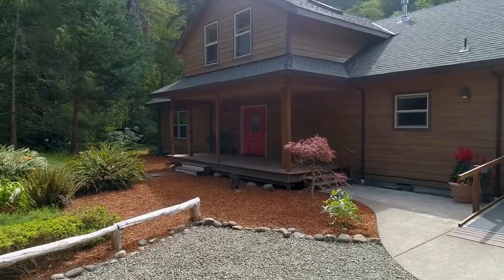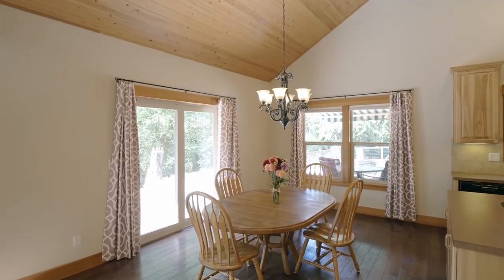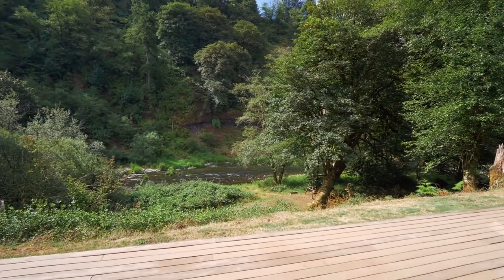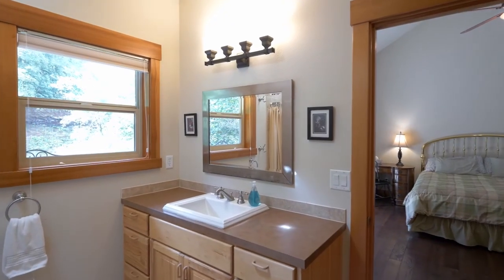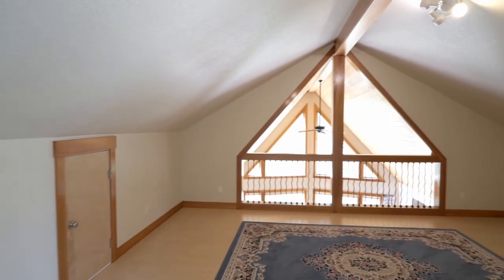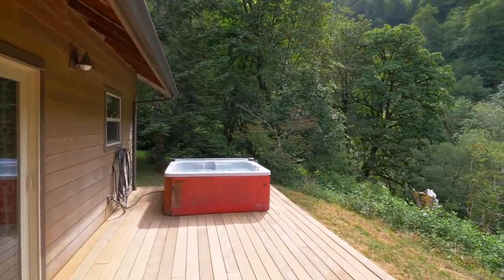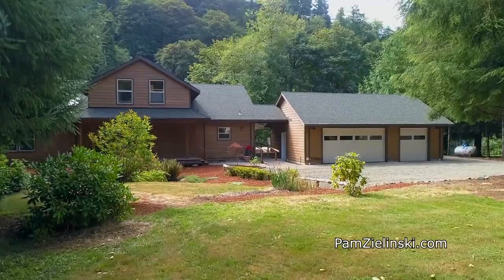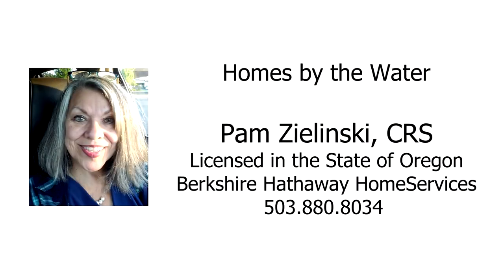Dazzling River Views from Lodge Style Home ~ Video of 24750 River Bend Rd. ~ Oregon Coast homes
Inviting Lodge Style Home on the Nestucca River! Enjoy riverfront living and outdoor adventures. Expansive Deck and grand open great room maximizing the views. 3 bed/3 ba/2560 sq ft. Listing by Pam Zielinski with Berkshire Hathaway HomeServices.